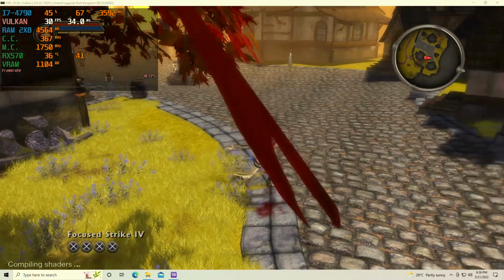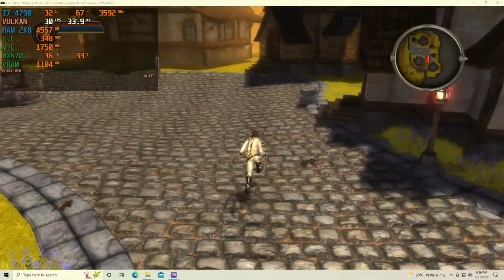Untold Legends: Dark Kingdom - RPCS3 [PS3 Emulator] - Core i7 4790 | RX-570 4GB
i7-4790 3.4ghz Dual channel ram 16GB
rx570